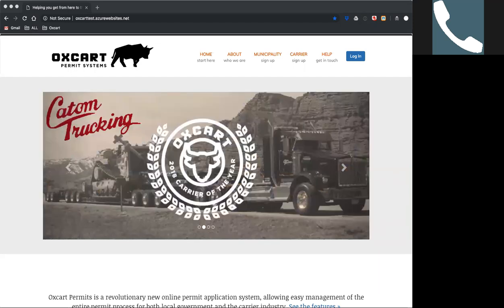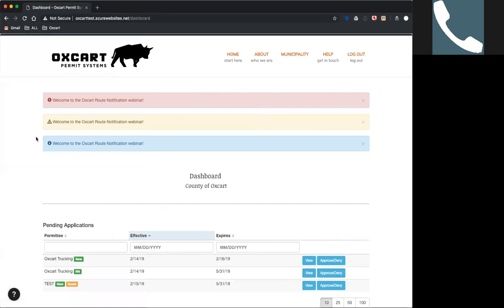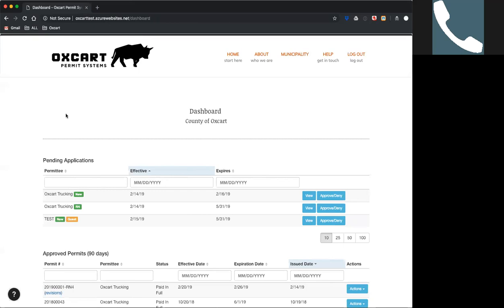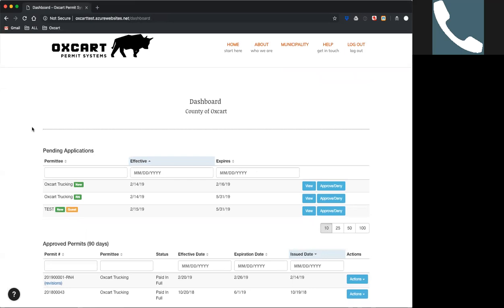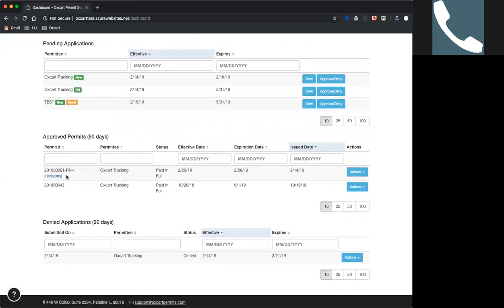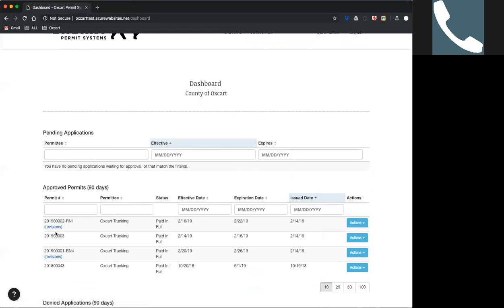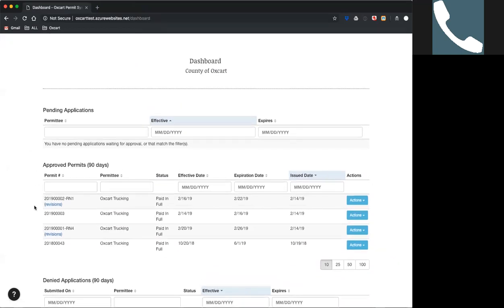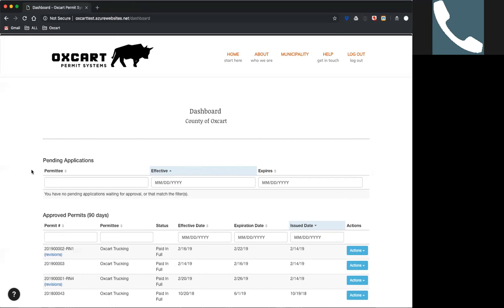Oxcart Route Notification Training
This video is a webinar hosted by Oxcart Permit Systems, LLC on February 14, 2019, to train Michigan county road commissions on the use of the Oxcart Route Notification feature.